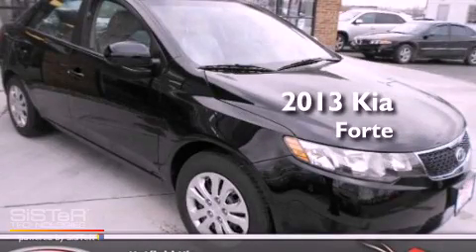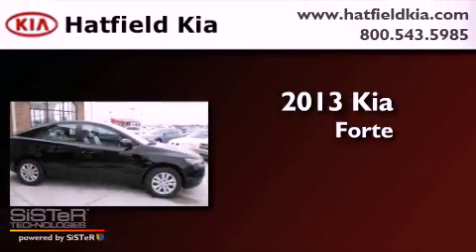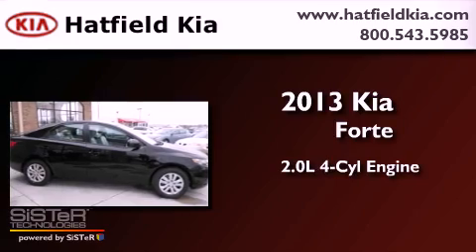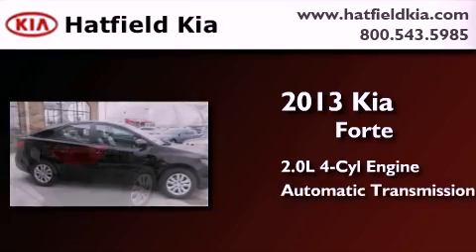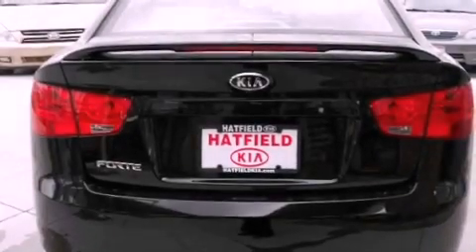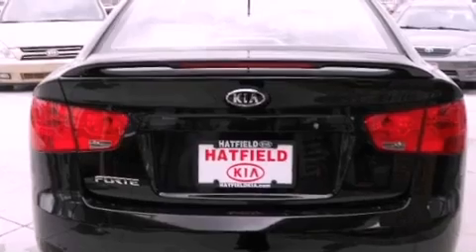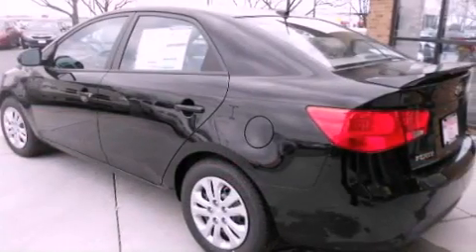2013 Kia Forte Columbus OH 43228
Year : 2013
 Make : Kia
 Model : Forte
 Engine : 2.0L I-4 cyl
 Trans . : 6-Speed Automatic
 Exterior : Aurora Black Pearl

 Interior : Stone

 2013 Kia Forte Columbus OH